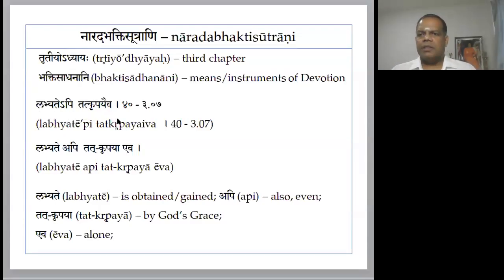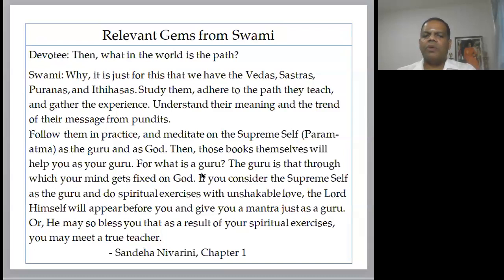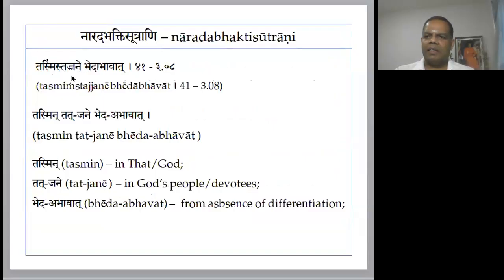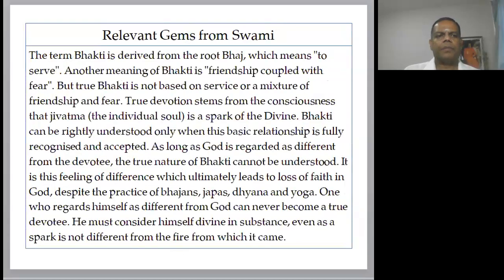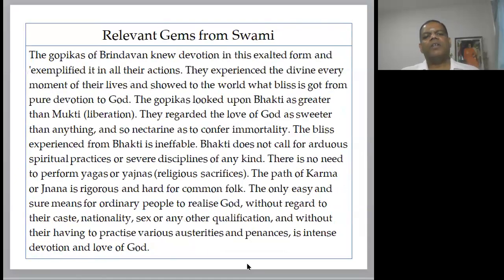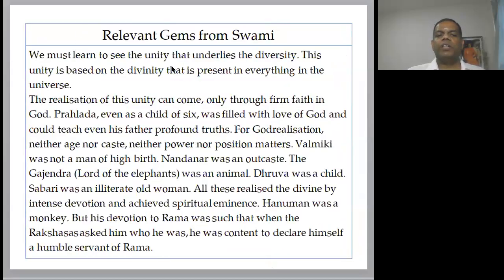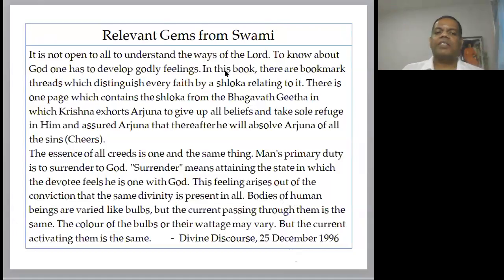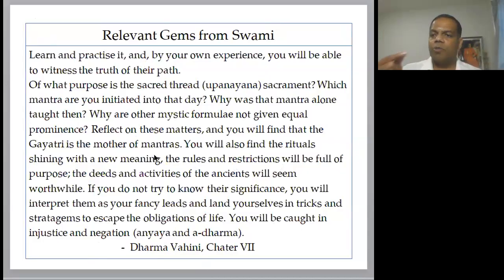Study of Narada Bhakti Sutras with Sri Sathya Sai Baba's Teachings 15